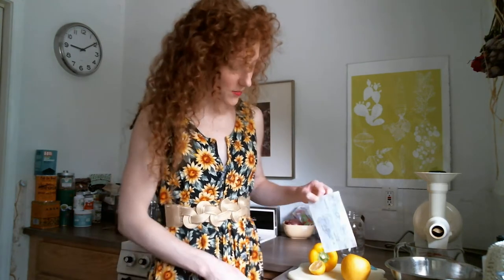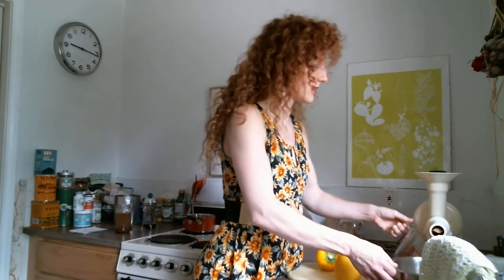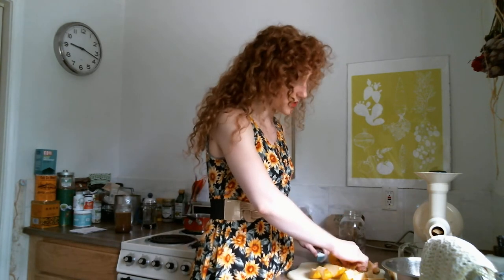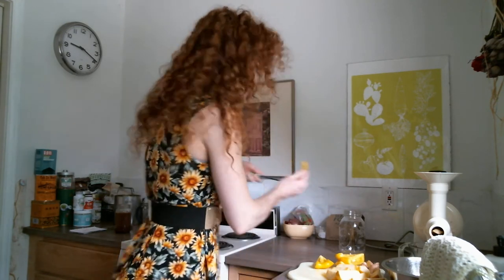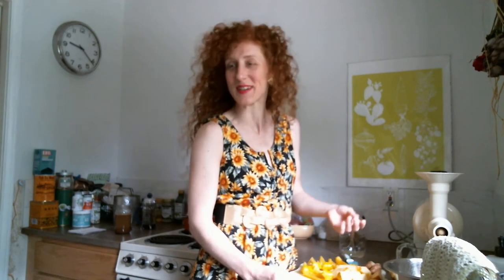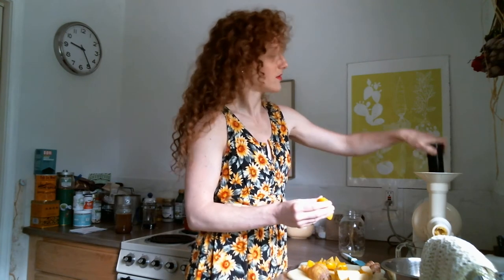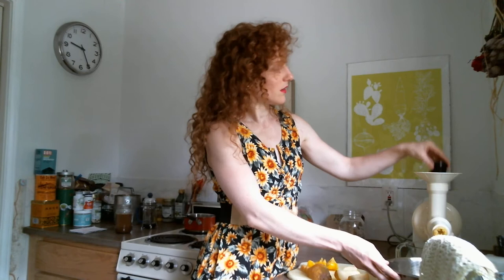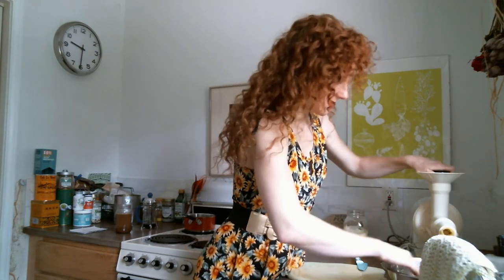Theeeee Tessy Juice Show!- Not So Mellow Yellow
Hi, and good morning everyone! I have a very special yellow themed juice for you today! When people see a yellow juice, they usually think PINEAPPLE! But no, no pineapple here today. Something much more intriguing...

The recipe: 3/4 of a large rutabaga, 1 yellow bell pepper, an opal apple, 2 thumbs worth of ginger, and half a lemon.

This combination was outstanding! (If I do say so myself) Very well balanced with the sweetness, tartness, and a pretty substantial KICK from the ginger and rutabaga combination.

Yum yum!
xoxo